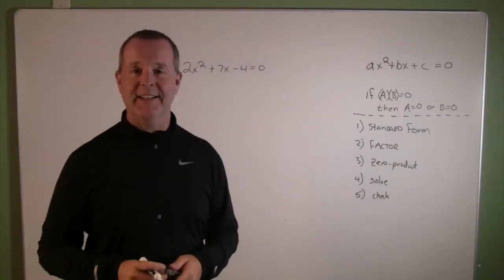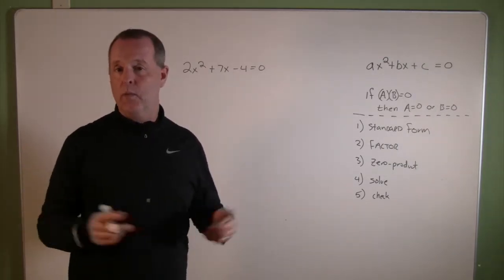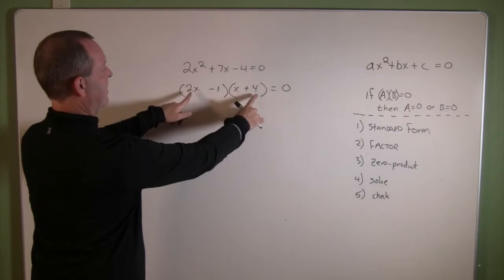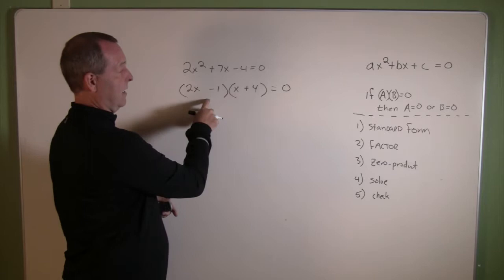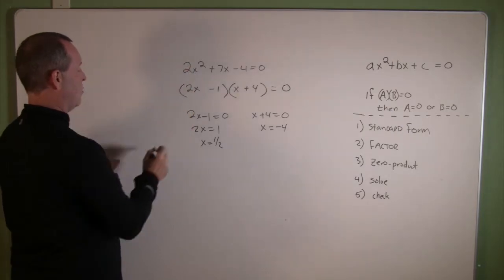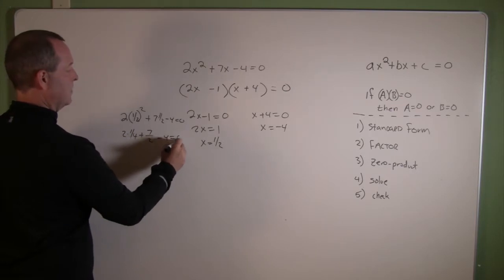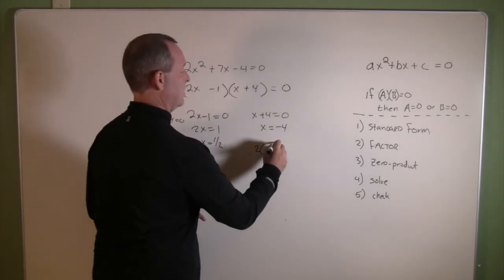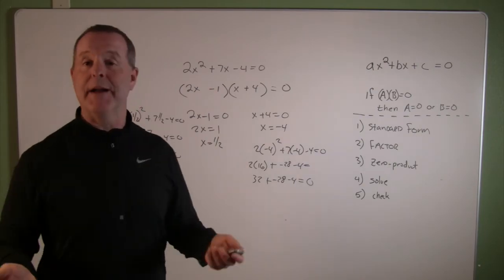Solving a Quadratic Equation by Factoring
Factor Polynomials
6.6.2